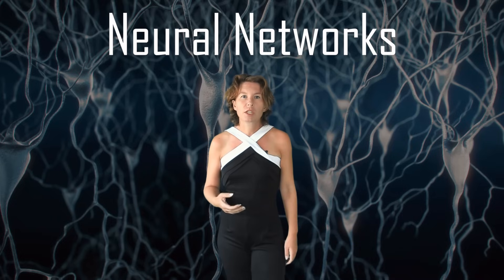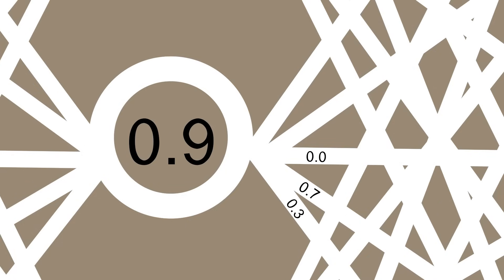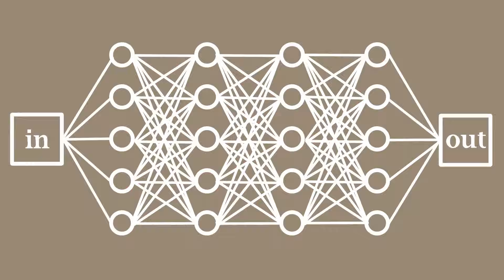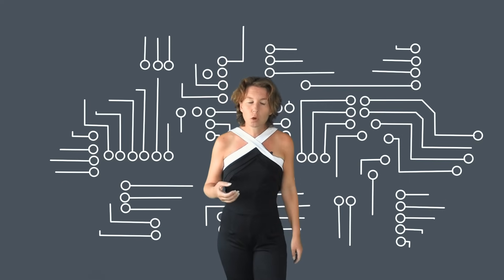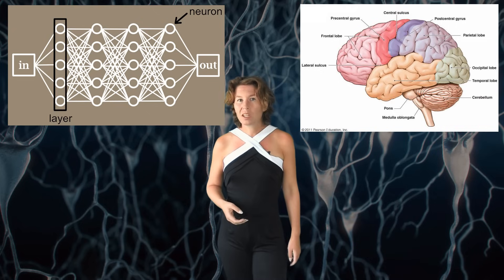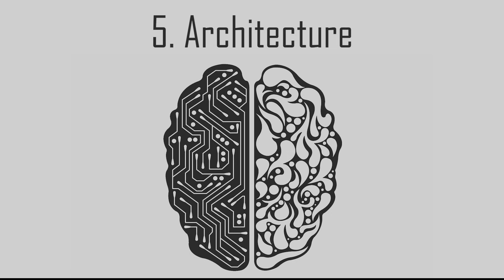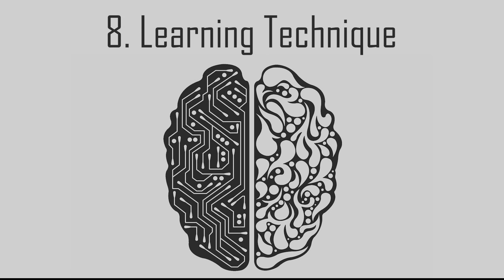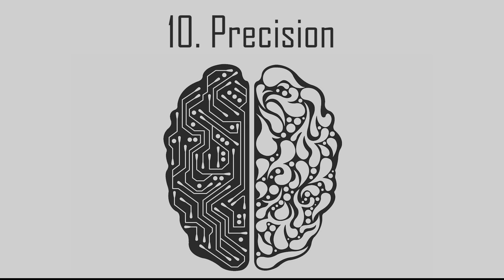10 differences between artificial intelligence and human intelligence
In this video I will explain what the main differences are between the current approaches to artificial intelligence and human intelligence.

For this I first explain how neural networks work and in which sense they mimic the human brain.

I then go through the ten most relevant differences that are: Form and function, size, connectivity, power consumption, architecture, activation potential, speed, learning technique, structure, and precision.

Finally I express my opinion that the benefit of research in artificial intelligence is not the reproduce human-like intelligence, but instead to produce types of intelligence unlike our own that complement our own abilities.